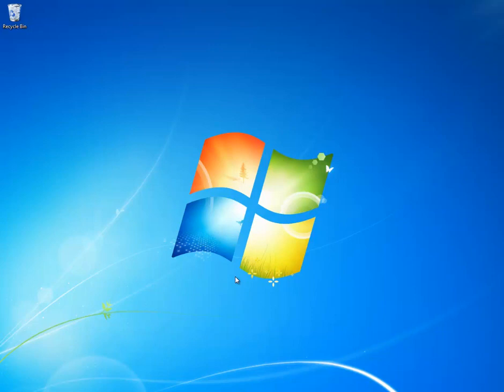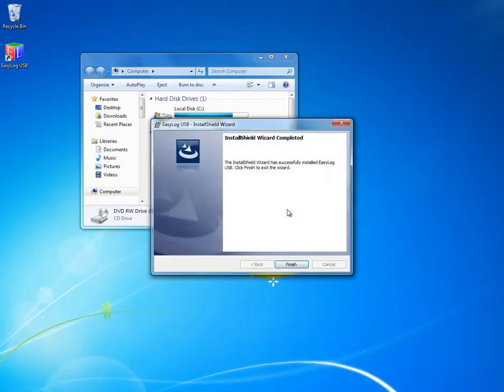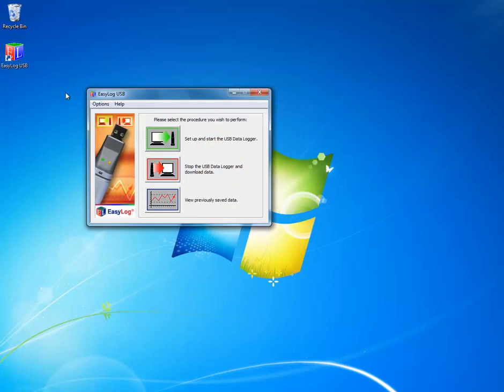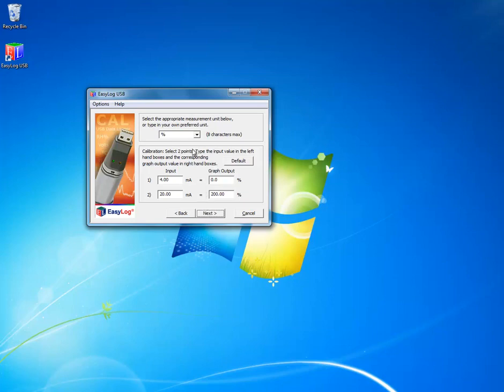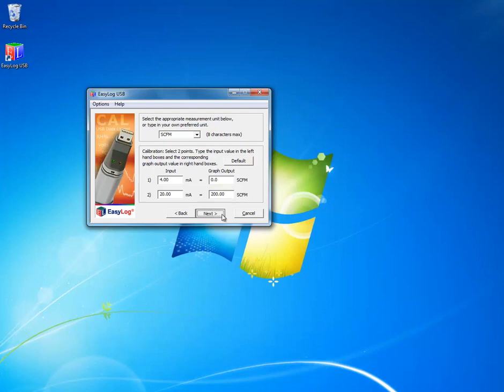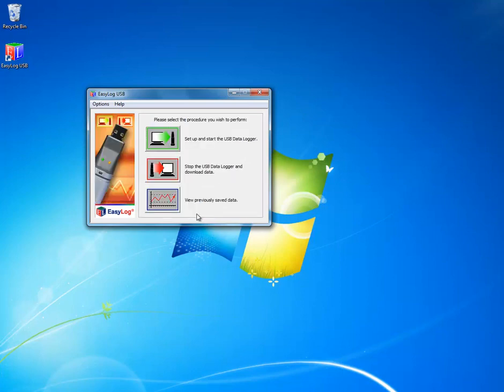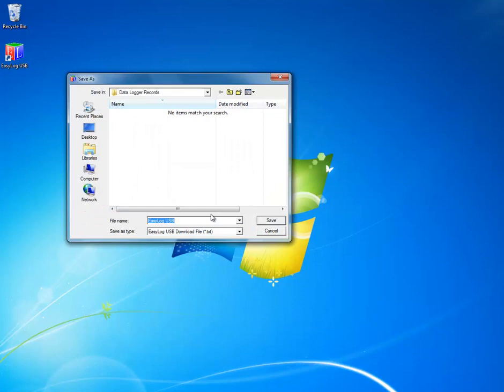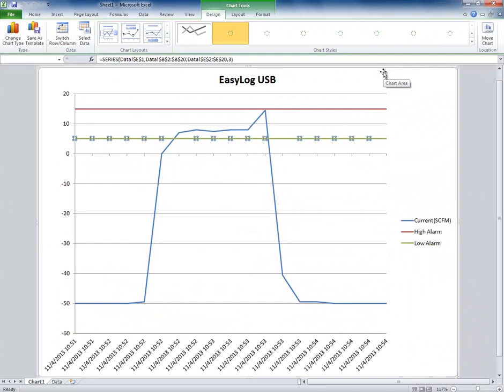Instalación de Software del Data Logger para Caudalímetros Exair - AYRFUL